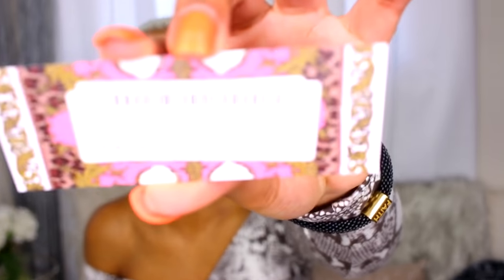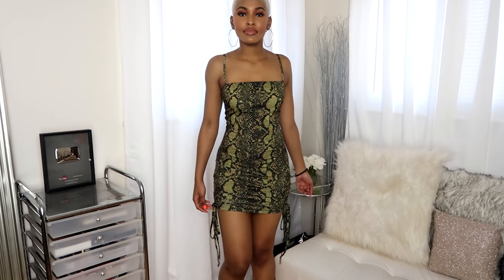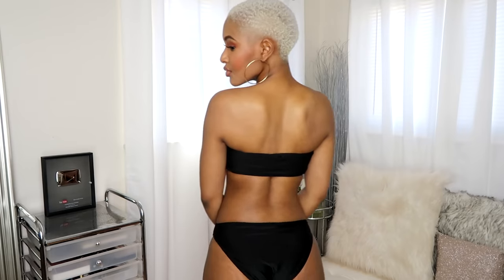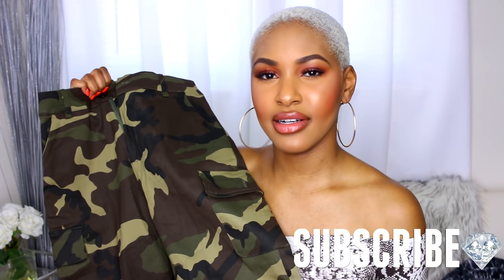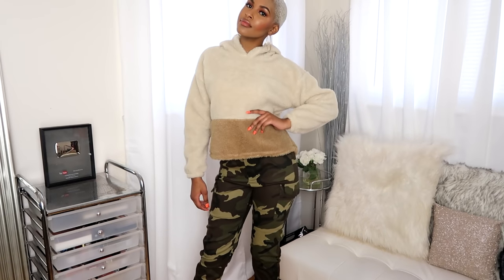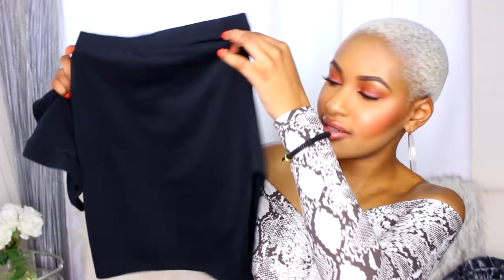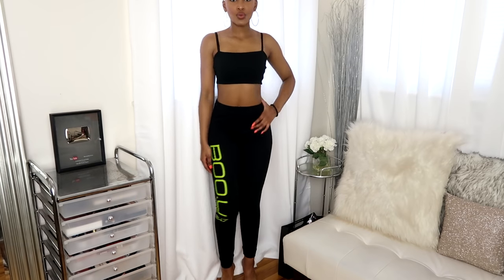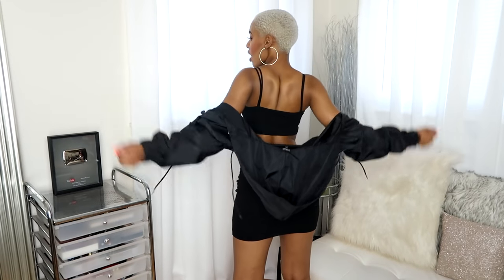Spring Clothing Haul Boohoo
Hi this is a spring clothing haul. TRY ON. I hope you all enjoy this spring clothing haul 2019. Links to SHOP are below.

Boohoo spring NEW IN collection (links to shop):
Neon Lime Knitted Co-ord Set
Neon Crinkle Plunge Swimsuit
Bandeau High Waist Bikini
Simple Chain Anklet
Snake Ruched Side Strappy Bodycon Dress
Ribbed Snake Mini Skirt
Chunky Twisted Chain Statement Choker
Animal Pom Pom Beach Sarong
Boo U 247 Neon Printed Leggings
Slinky Bardot & Split Hem Mini Skirt Co-Ord
Colour Block Teddy Hoody
Camo Combat Trouser
Trico Side Panel Jogger
Hooded Button Through Track Jacket
Double Strap Bralet & Mini Skirt Co-Ord
Cut Out Wide Leg Trouser
Flat Top Skinny Sports Style Sunglasses
Simple Chunky Chain Choker

Thank you @Boohoo and @Magiclinks!

I post a bunch of friendship advice videos, clothing try on hauls, outfit ideas, makeup tutorials and wig videos. I have so much to share with you about the beauty and fashion I oh so dearly LOVE. Thanks for your continued support on my fashion, makeup tutorials and clothing videos. Anyways I hope you enjoy this fake friend advice, hygiene routine, makeup tutorial or clothing try on haul. There is so much more to WATCH on my channel. Link is below!